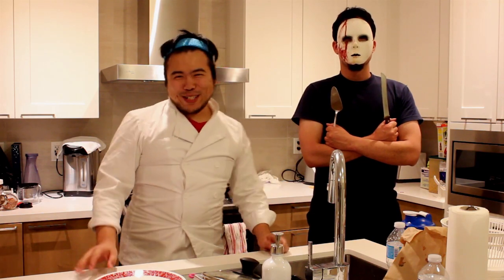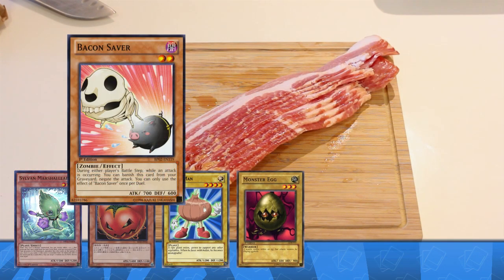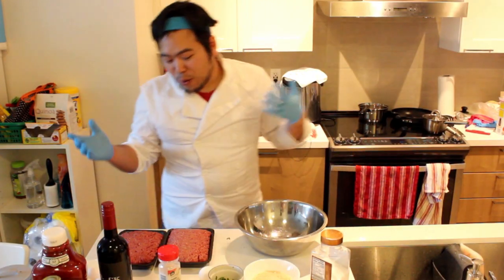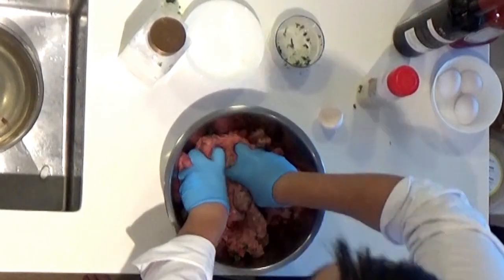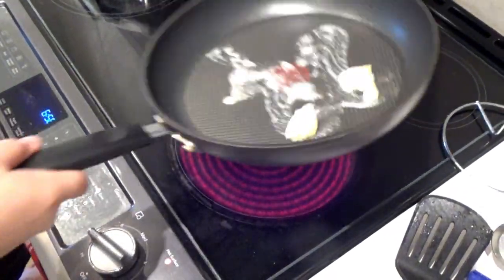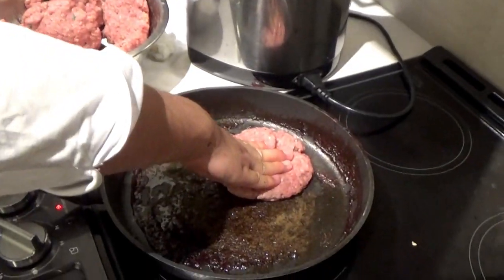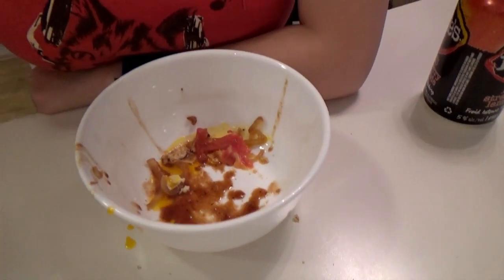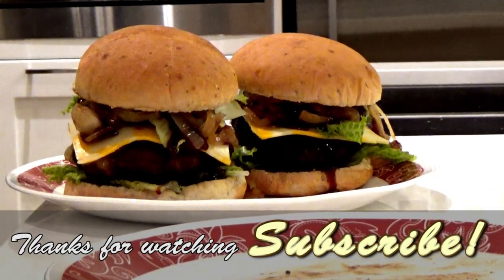Yu Gi Oh! Cooking - Bistro Butcher makes Hungry Burger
Tombox as Bistro Butcher
Ryan as Masked chopper
We make a real hungry burger.

Warrior Strife
Funk Down
Strut Funk